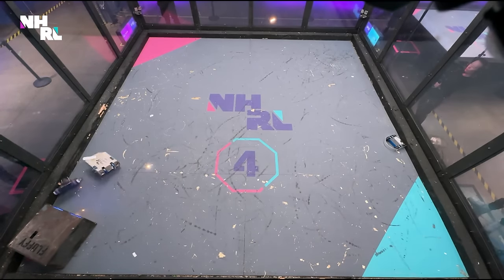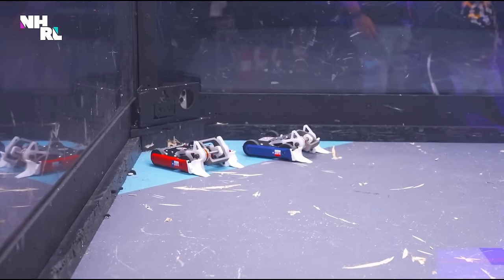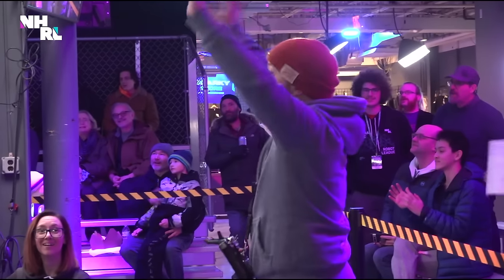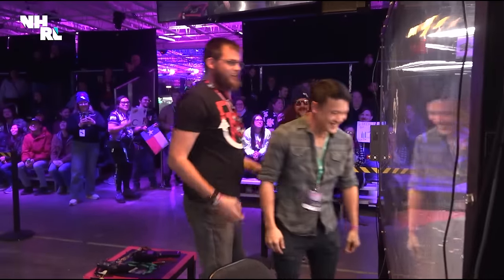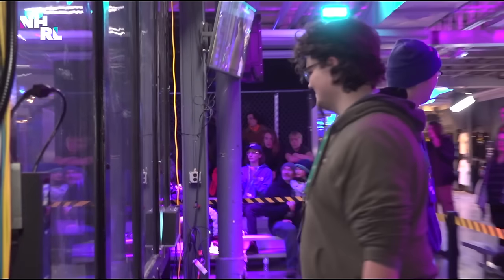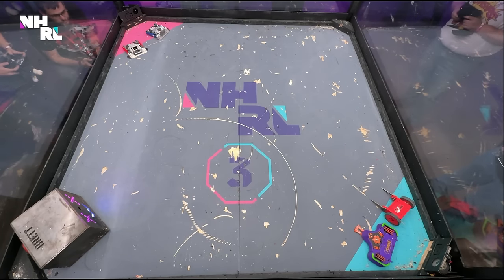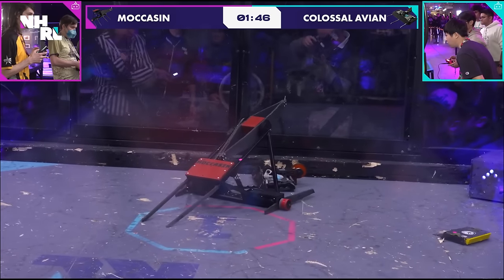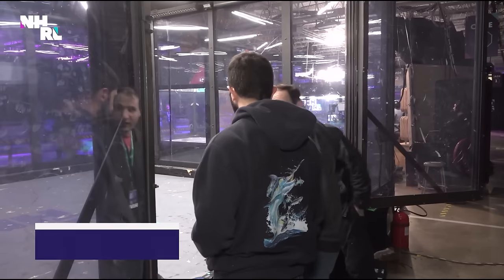NHRL 2024 January Rd 1, New Bots Tournament Highlights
Highlights of NHRL's 2024 season round 1, January tournament

NHRL, National Havoc Robot League is the biggest robot fighting league in the world, home of the 3lb, 12lb and 30lb world championships.